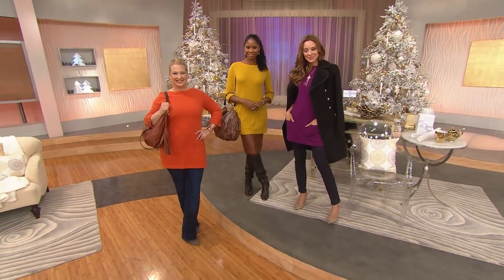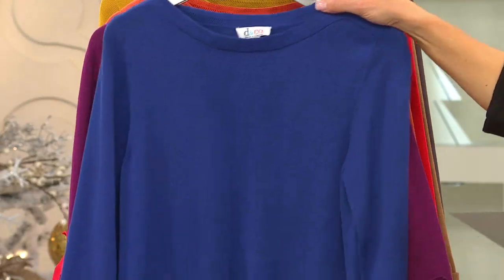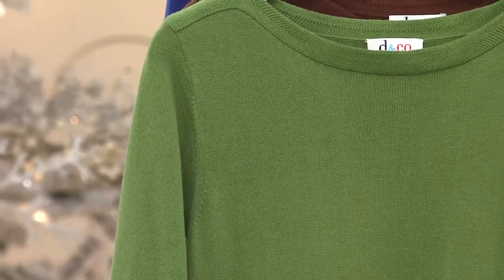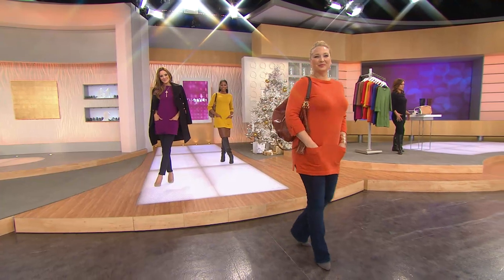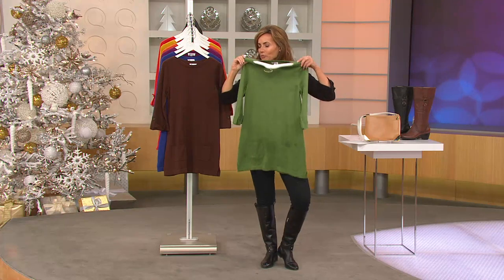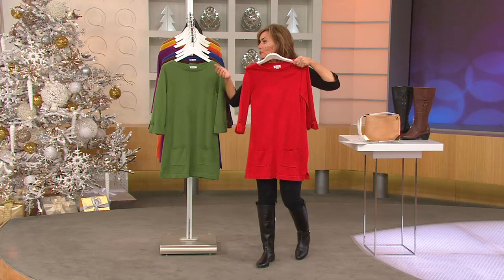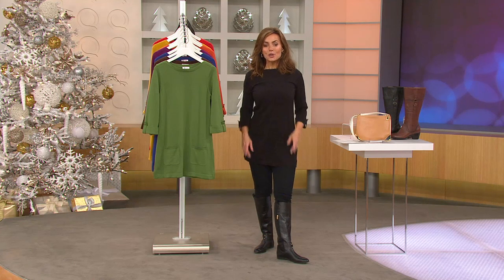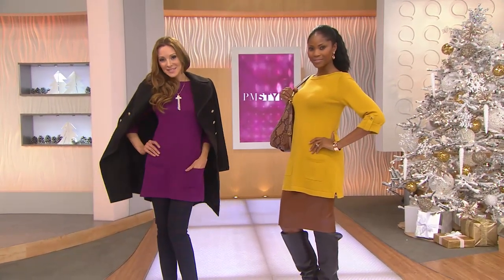Denim & Co. 3/4 Tab Sleeve Sweater Tunic With Front Pockets with Shawn Killinger